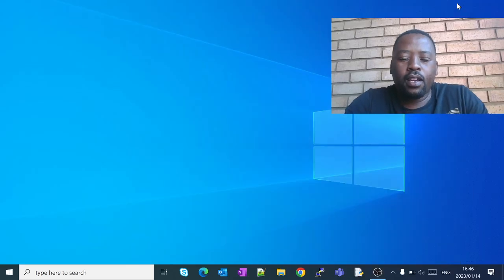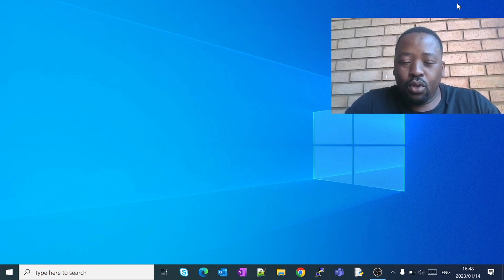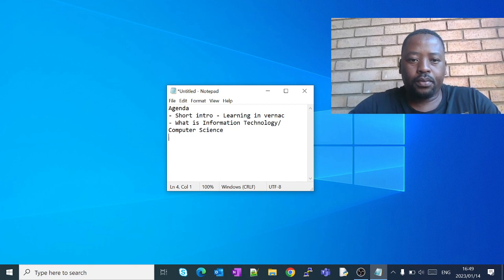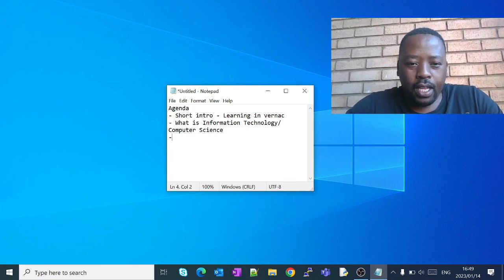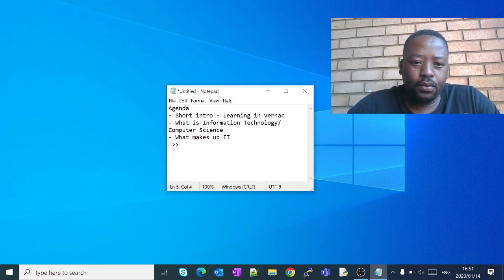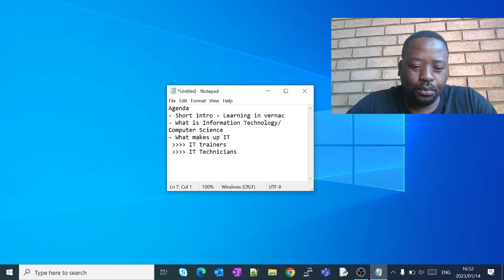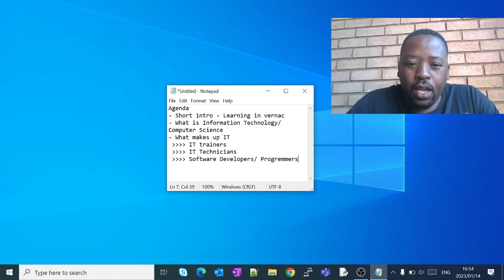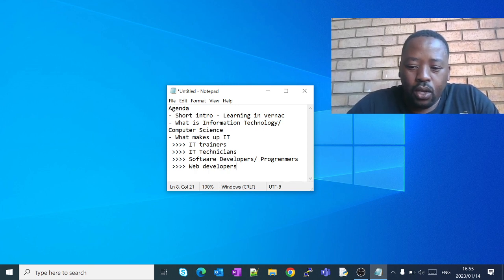Introduction to IT (Information Technology) in Sepedi language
In this video we introduce you to IT but in Sepedi because we believe learning should be in one's own language.